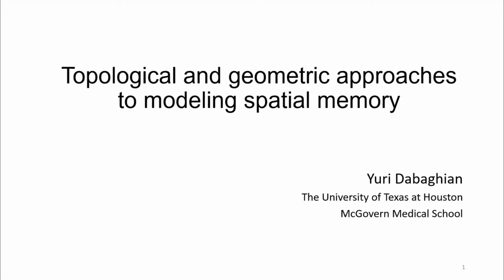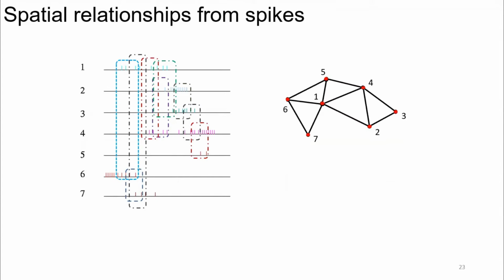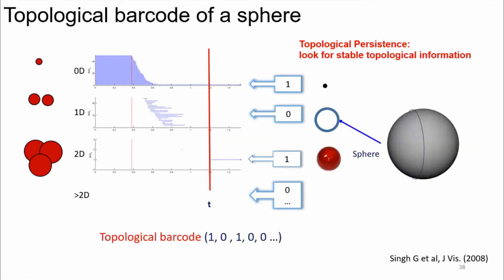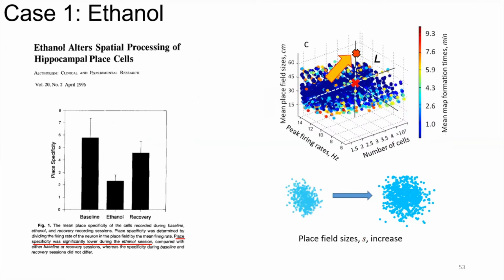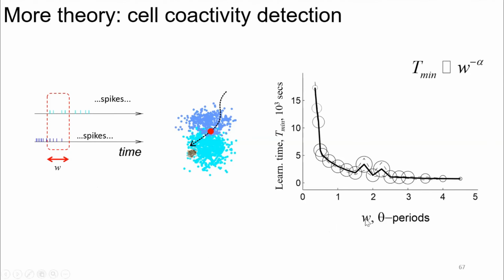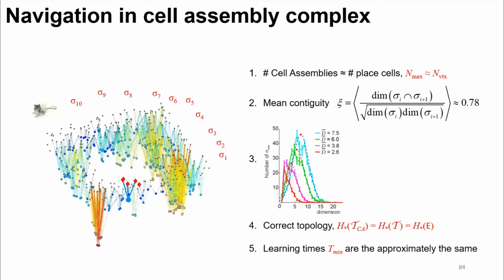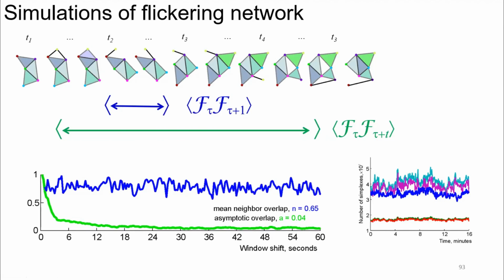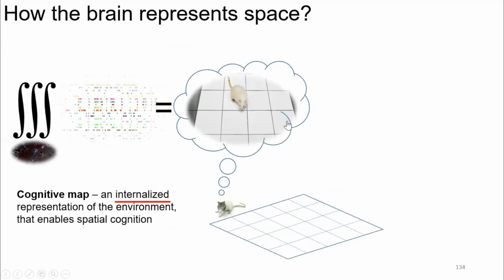Topological and Geometric Approaches to Modeling Spatial Memory. YURY DABAGHIAN